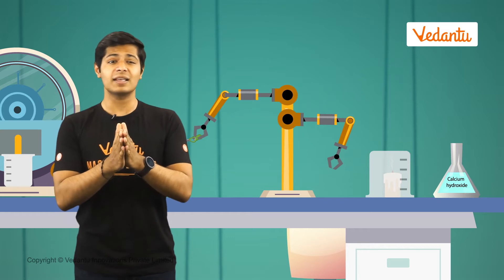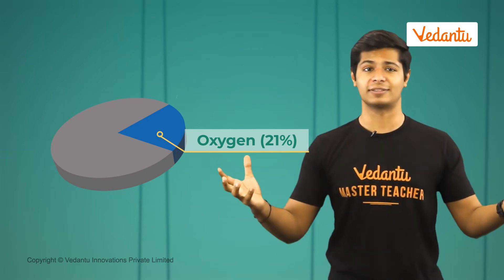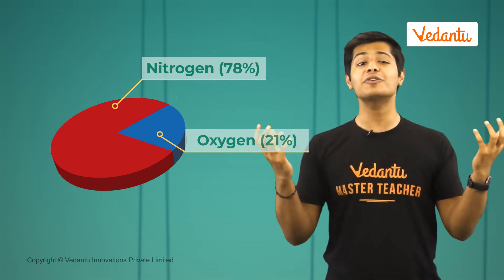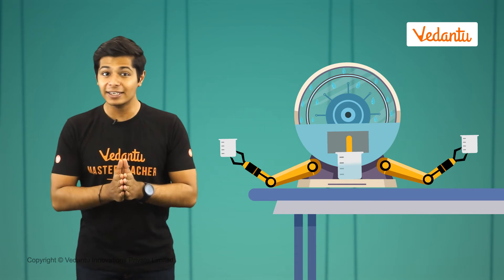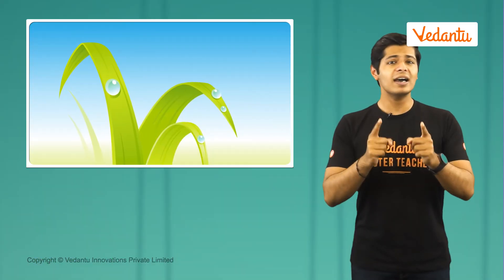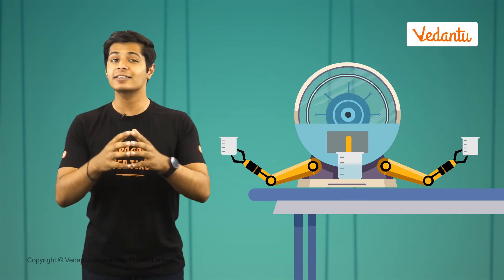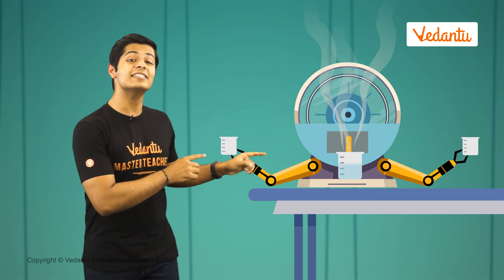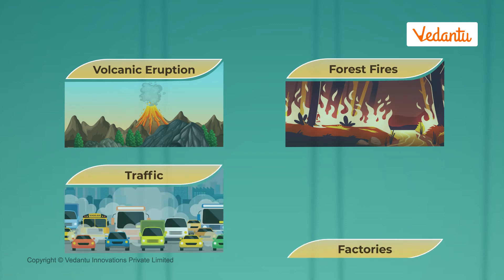Components of Air | Vedantu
In this video, we learn about air is not just made up of a single component. Oxygen, Nitrogen, Carbon dioxide, Water vapours, Dust and Smoke are the components of air and their respective percentage in air is explained in the form of pie chart. Some activities are also demonstrated to check for the presence of these components of air.